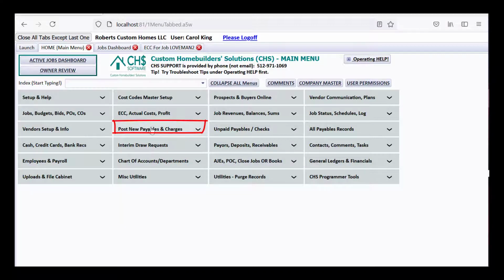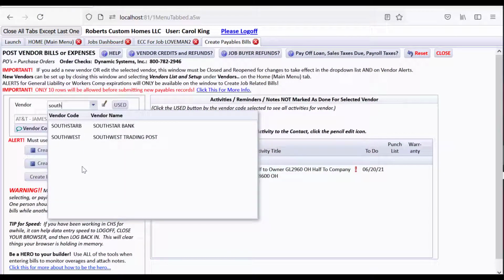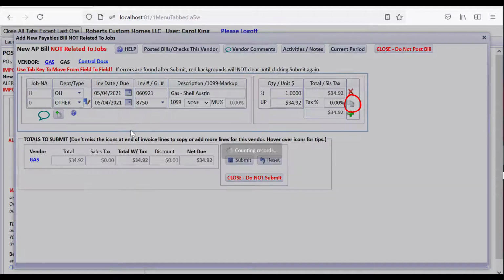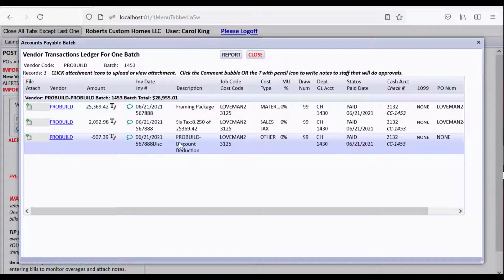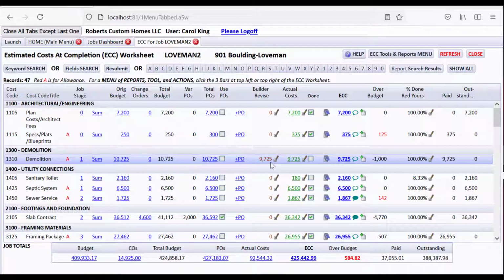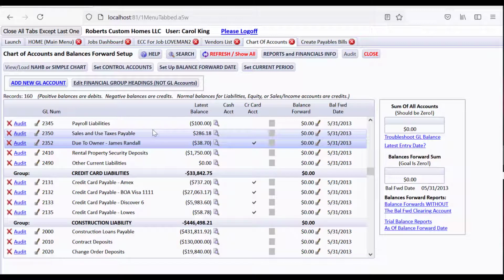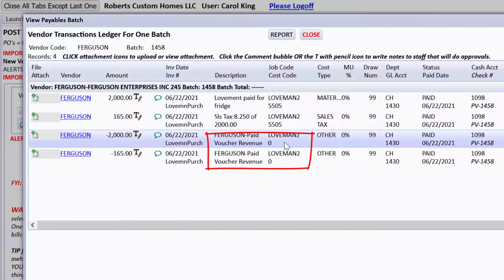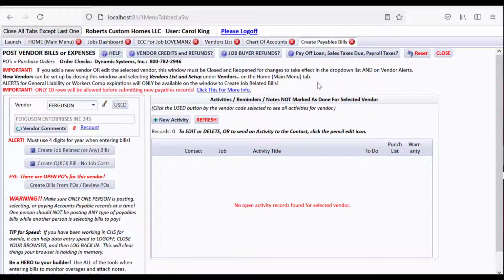N120 CHS Seminar Lesson 10: Overhead Payables, Manual Checks, Credit Cards, and Other Tips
This video about CHS software payables goes over posting Accounts Payable bills for overhead expenses, either unpaid or paid by credit card or debit card.   It also covers how to post a manual check written.  AND it covers what to do if the owner of the company buys something using his/her personal cash and wants it posted as a job cost AND that is is due to the owner.  ALSO covers what to do if your customer, the home buyer pays for a job cost out of their own pocket, and how to post the job cost AND give the home buyer credit for the payment.   And a few tips and tricks about all of it.